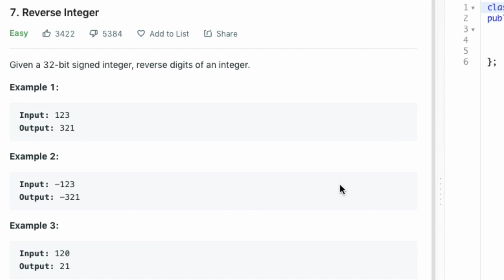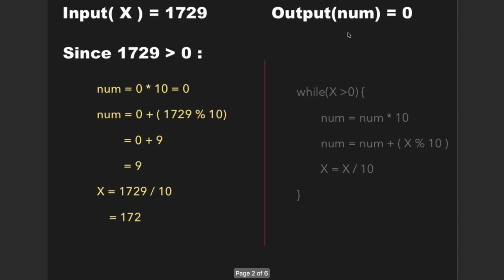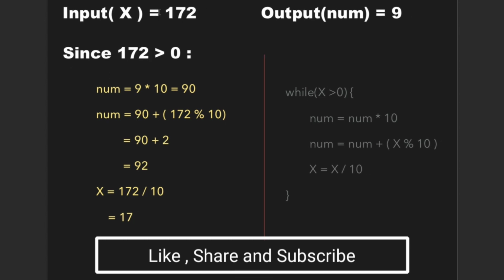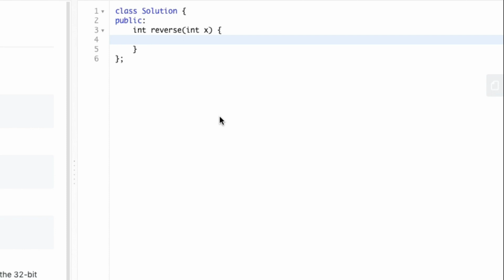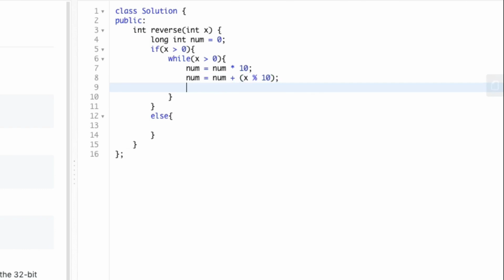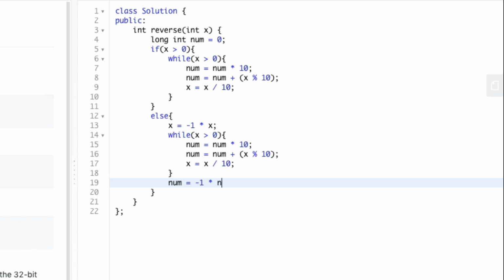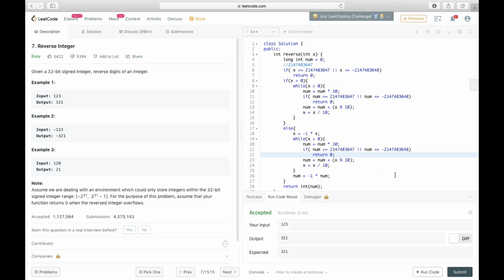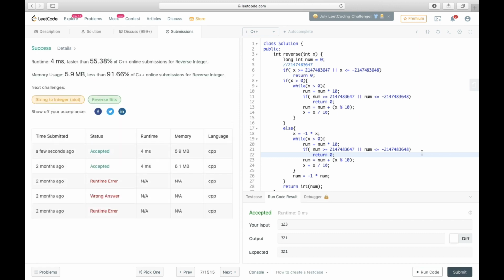LeetCode 7 | REVERSE INTEGER | ARRAYS | C++ [ Approach and Code Explanation]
This video contains detailed explanation on LeetCode problem 7 along with code in C++.